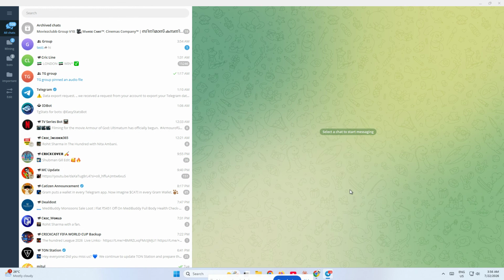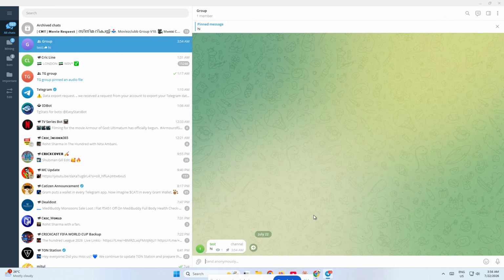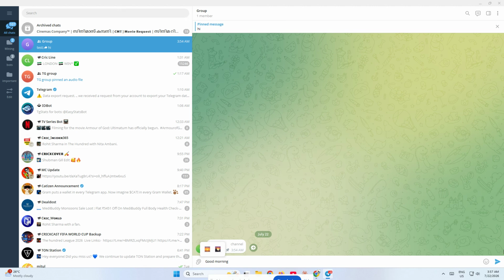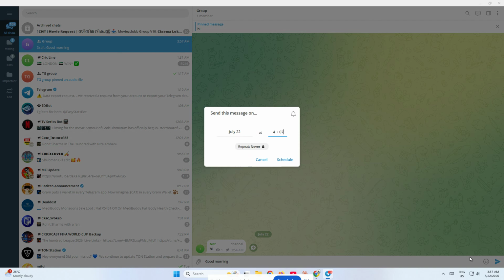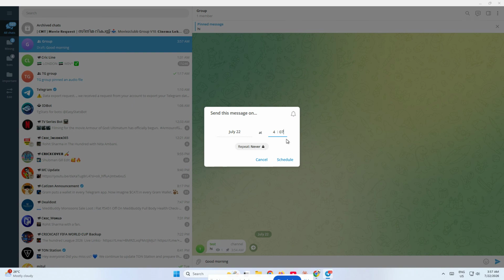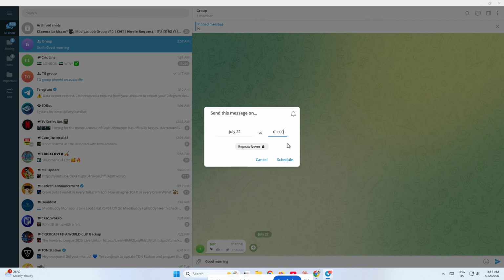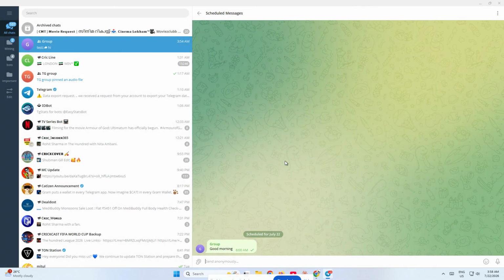How To Set Automatic Messages In Telegram Group (Easy Guide)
Learn how to set automatic messages in a Telegram group using Telegram Desktop. This step-by-step tutorial shows how to schedule text, images, and videos for later delivery.

🕚Timestamps:
0:00 Intro
0:16 Open Telegram Desktop and select your target group
0:37 Type your message and attach media if needed
0:58 Open the Send menu and choose Schedule Message
1:18 Set the exact date and time
1:37 Confirm and send the scheduled message
1:49 Outro

✍️What You'll Learn In This Video:
• How To Schedule Automatic Messages In A Telegram Group
• How To Use Telegram Desktop To Plan Messages In Advance
• How To Attach Images And Videos To Scheduled Telegram Posts
• How To Choose The Exact Date And Time For Delivery
• How To Send Group Updates Automatically In Telegram

💡Pro Tips:
• Double-check the group before scheduling so the message goes to the right audience.
• Use scheduled messages for announcements, reminders, and recurring updates.
• Review attached media before confirming the send time.
• Keep your timing consistent if you manage an active community.